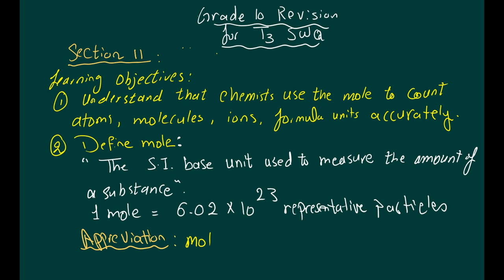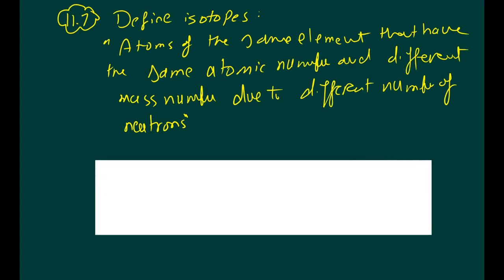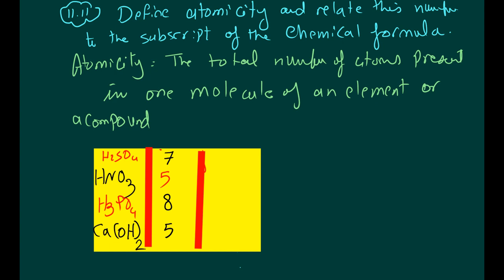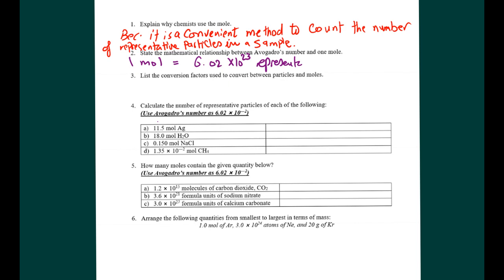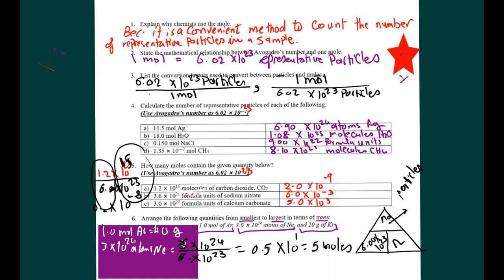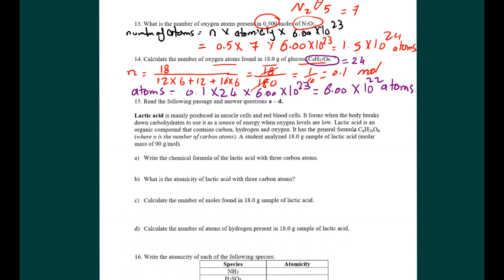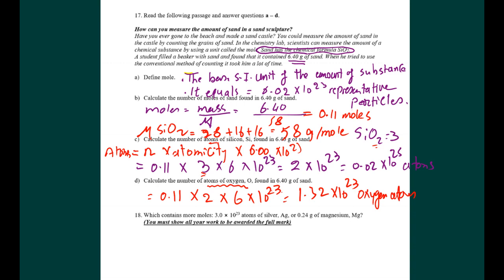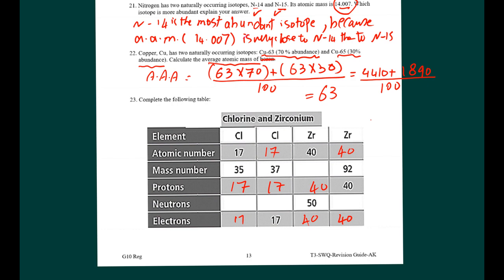mole concept introduction,Avogadro's constant and atomicity